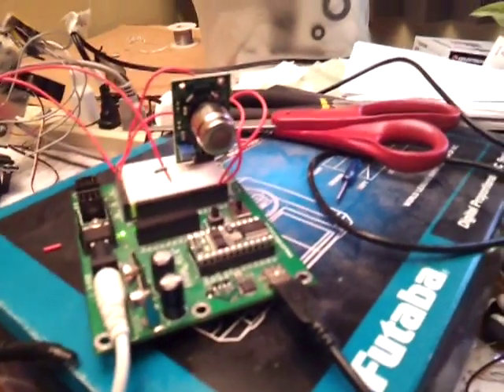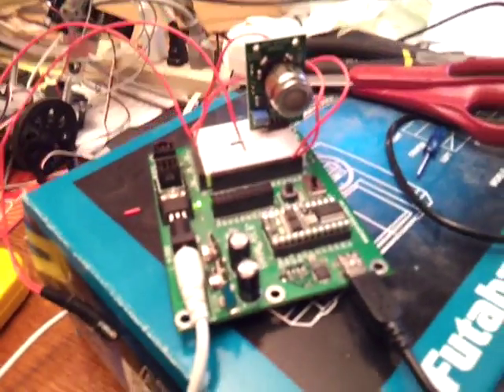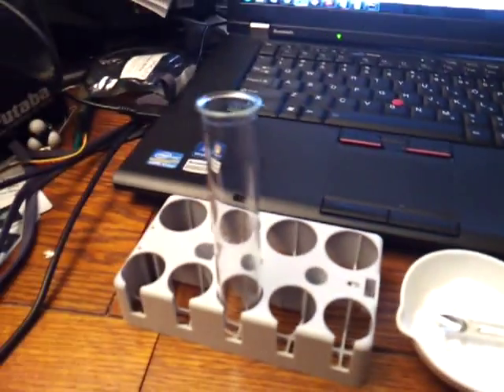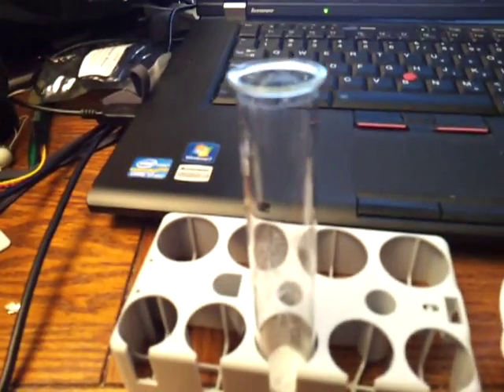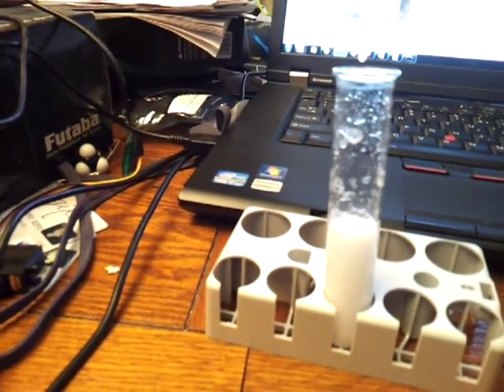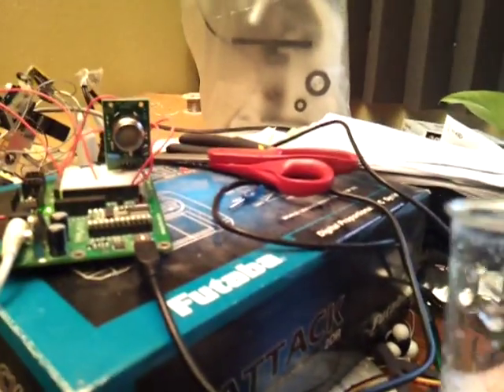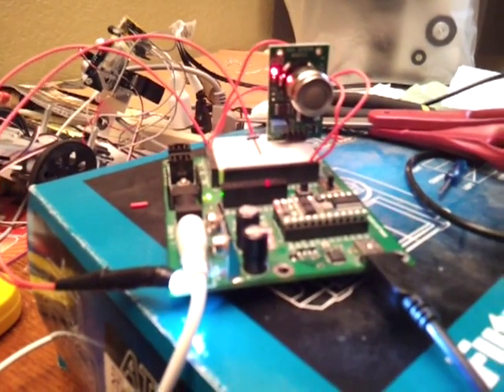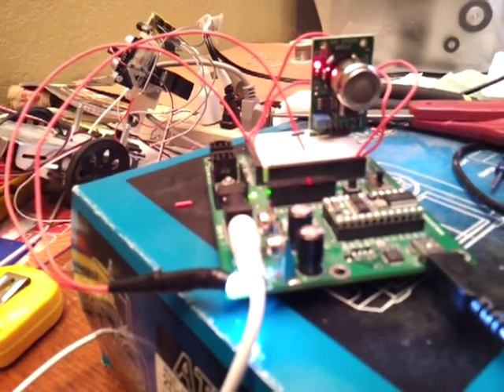CO2 sensor test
This is the MG811 CO2 sensor, being tested with CO2 gas produced with vinegar and baking soda.